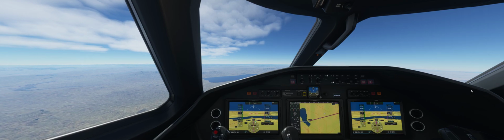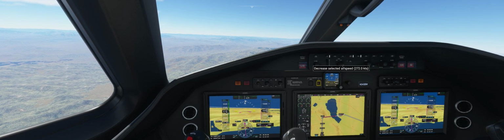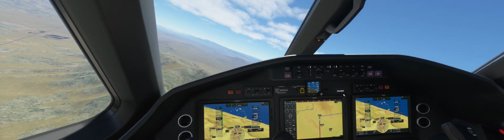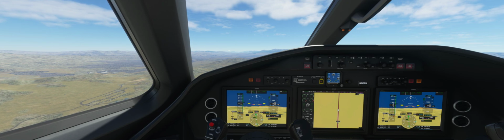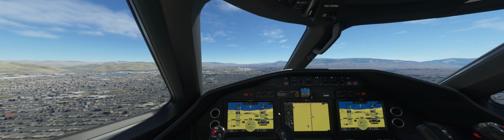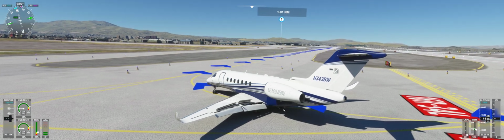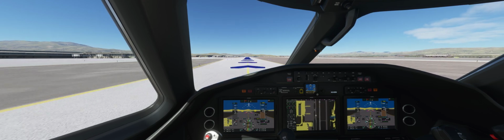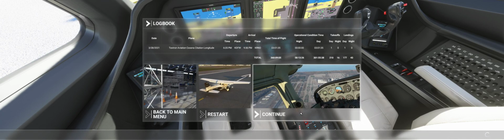'ROUND THE WORLD TRIP COMPLETE! Landing at Reno, NV KRNO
Westward flights around the world started in Reno a week ago, and today, concluded in Reno.  This amazing journey over the last week started at KRNO, took us to Nome, AK (PAOM), Yakutsk, Russia (UEEE), St. Petersburg, Russia (ULLI), Berlin, Germany (EDDB), Dublin, Ireland (EIDW), Halifax, NS (CYHZ), Cincinatti, OH (KLUK), Dallas, Texas (KDFW) and today finally back to Reno.  Had a few interesting issues on this flight, including the complete absence of our flight plan on the MFD, despite it showing up on the FMS and ATC recognizing it.  So we had to manually enter the waypoints on the FMS, and in that sense was good practice, in that it worked perfectly.  Only other issue is how to get ATC to recognize changes in the FPL but that's a battle for another day.  Nailed the approach and landing at ILS 16R-X, but a last minute wind shift on short final made things a little interesting.  Welcome back to Reno!  Bucket list item of an around the world trip, complete!